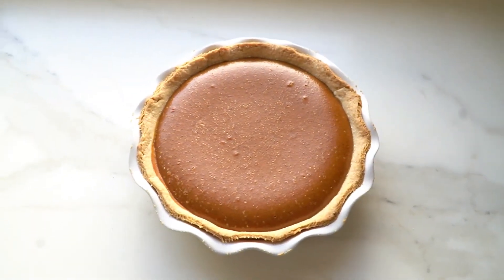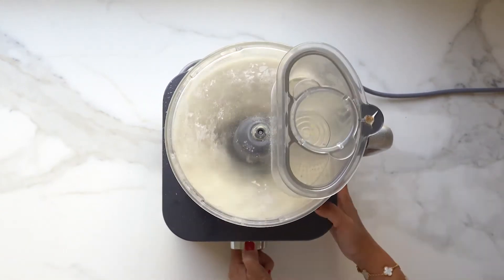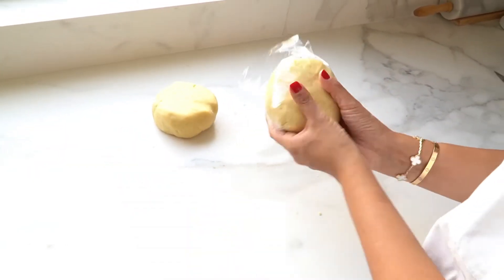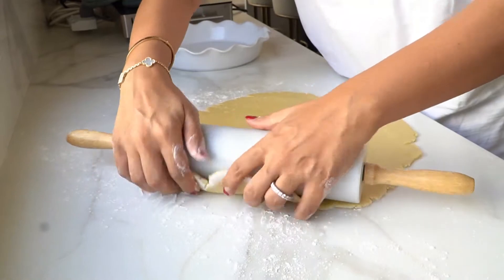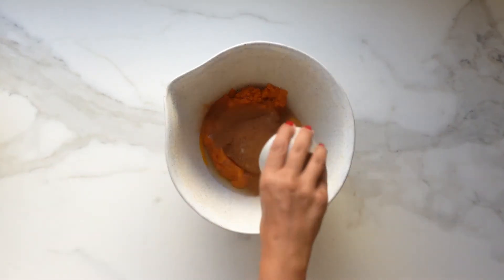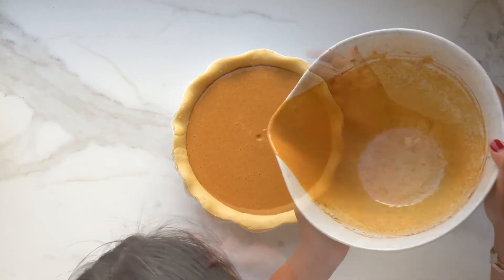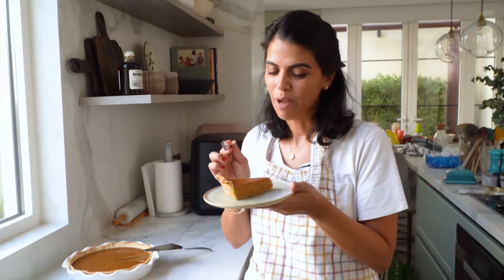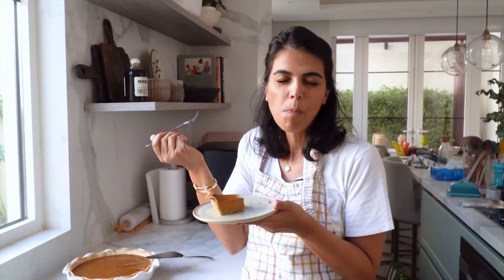Pumpkin Pie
Pie Crust:
 • 3 cups all purpose flour
 • 1 ¼ cup cold unsalted butter
 • 1 tsp salt
 • 1 tbsp sugar
 • ½ cup ice water

fILLING:
 • 1 can pumpkin puree
 • 2 eggs plus 1 yolk
 • ½ cup brown sugar
 • ½ tsp salt
 • 2 tsp. cinnamon
 • 1 tsp. ginger powder
 • ¼ tsp. ground nutmeg
 • zest of half a lemon
 • 1.5 cup evaporated milk

 • To make the crust, combine the flour, salt and sugar in food processor; pulse to mix Add the butter and pulse 6–8 times Then add the cold water, 1 tablespoon at a time, until the mixture begins to clump together
 • Remove the dough from the machine and place in a mound on a clean surface Divide the dough in half, and gently flatten into two disks, without over kneading Wrap each disk in cling film and refrigerate for at least 1 hour, ideally overnight
 • To form the crust, remove one disk from the refrigerator, and allow to sit in room temperature for 5 minutes.  Roll out on a lightly floured surface into 12–13-inch round, about 1⁄8 inch thick.  Wrap the dough around a rolling pin, and carefully unroll over a 9-inch pie plate.  Gently press the dough down so that it lines the bottom and sides of the tin, and trim the excess dough
 • In a medium size bowl mix add the pumpkin puree, eggs plus egg yolk, brown sugar, salt, cinnamon, ginger powder, ground nutmeg, lemon zest and evaporated milk; stil until mixture has a smooth consistency.
 • Pout the filling into the unbaked pie shell.  Bake in the oven for 15 minutes.  Lower the heat to 180 degrees Celsius and continue baking for an additional 45 to 55 minutes, or until the top is slightly golden and the middle is jiggly.
 • Cool for at least 2 hours before enjoying.  Ideally let chill overnight.